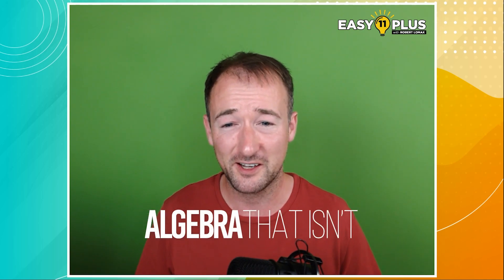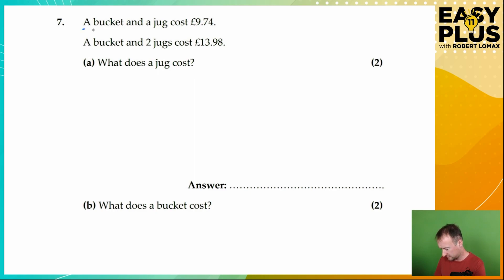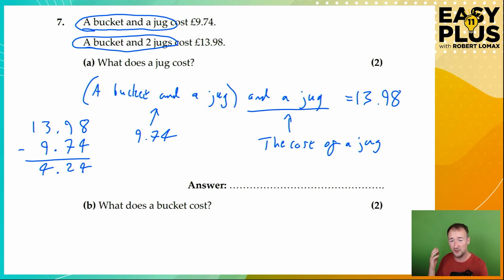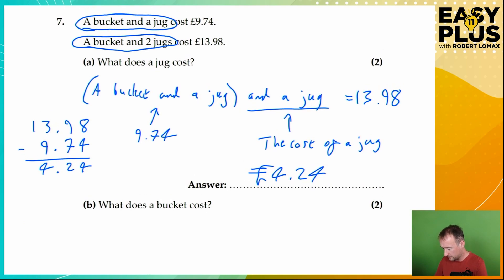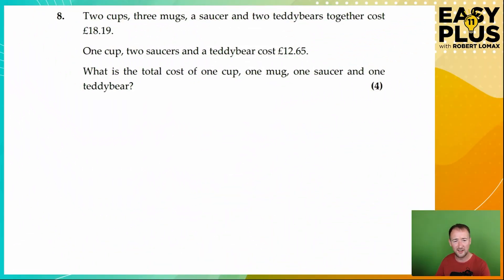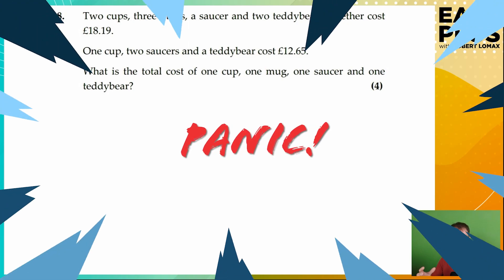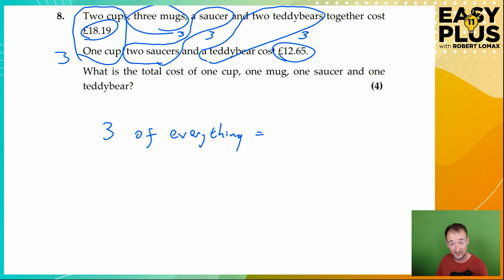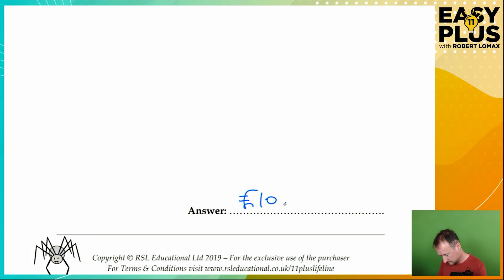11 Plus Algebra ... That Isn't! | Easy 11 Plus SHORTS 6